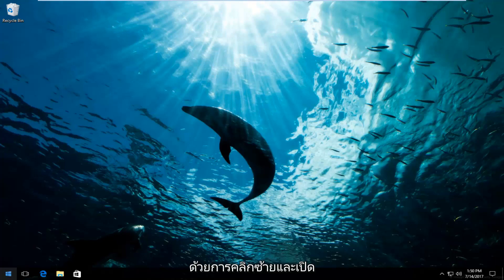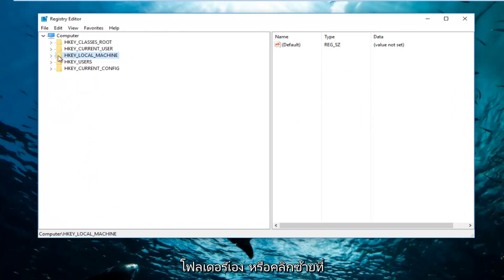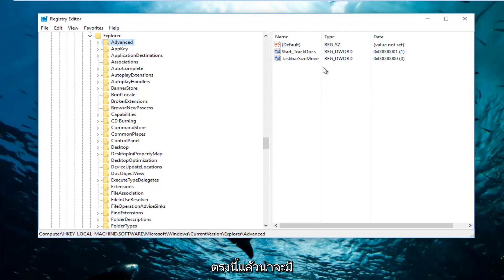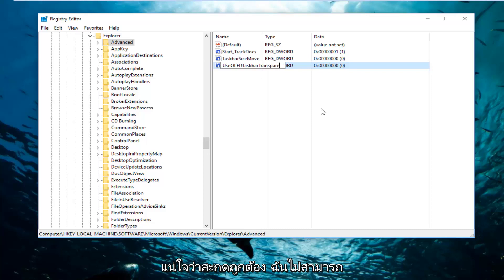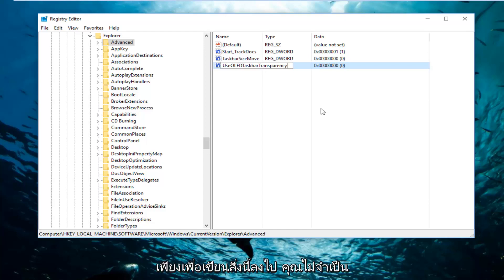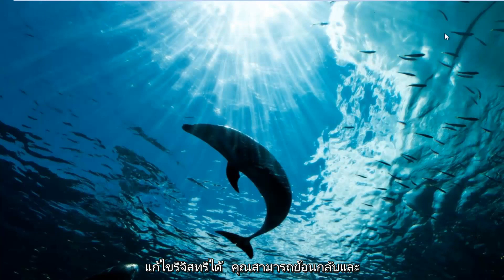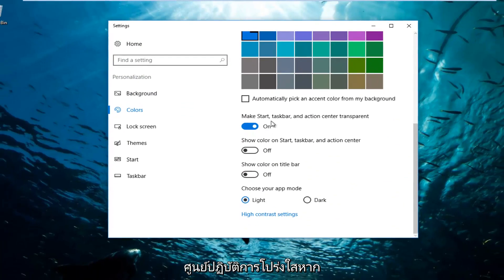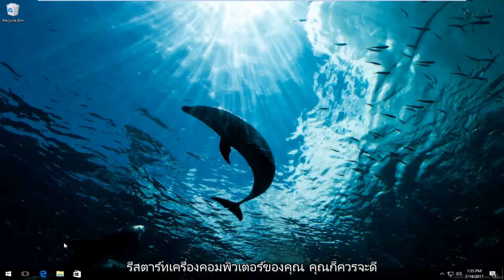วิธีทำ Taskbar แบบโปร่งใส บน Windows 10/11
ทำให้ทาสก์บาร์ของ windows 10 โปร่งใส

ค่า DWORD: UseOLEDTaskbarTransparency

แถบงานใน Windows 10 สามารถกำหนดค่าได้สูง และ Windows 10 มีตัวเลือกในการตั้งค่าส่วนบุคคลอยู่แล้วเพื่อให้แถบงานโปร่งใส แต่ด้วยเวทย์มนตร์ Registry เล็กน้อย คุณสามารถเปิดใช้งานการตั้งค่าที่ทำให้ทาสก์บาร์มีความโปร่งใสในระดับที่สูงขึ้นไปอีก

ทำให้ทาสก์บาร์ของ Windows 10 โปร่งใสยิ่งขึ้นโดยการแก้ไข Registry

ในการทำให้ทาสก์บาร์ Windows 10 ของคุณโปร่งใสมากขึ้น คุณเพียงแค่ต้องทำการปรับการตั้งค่าหนึ่งรายการใน Windows Registry

ตามค่าเริ่มต้นทาสก์บาร์ของ Windows 10 จะโปร่งใสเล็กน้อยและย้อมสีตามที่คุณเลือก หากคุณรู้ว่าต้องดูที่ไหน และคุณสามารถเพิ่มความโปร่งใสได้ด้วยแฮ็กรีจิสทรี แต่คุณไม่สามารถทำให้ทาสก์บาร์โปร่งใสได้ทั้งหมด เพื่อให้เฉพาะไอคอนของคุณปรากฏบนวอลล์เปเปอร์ของคุณ